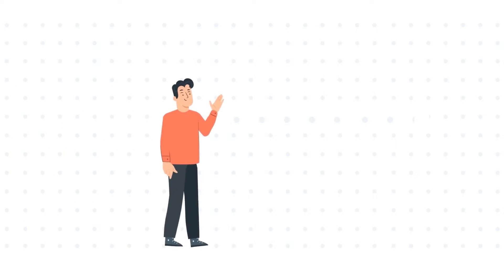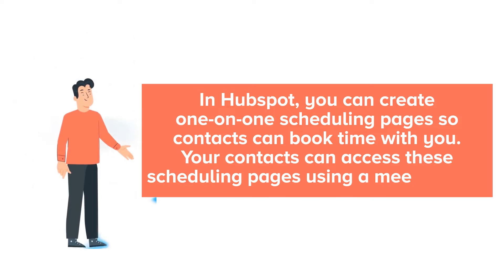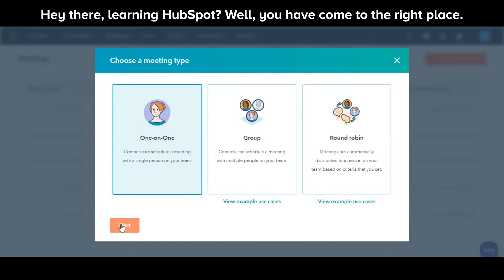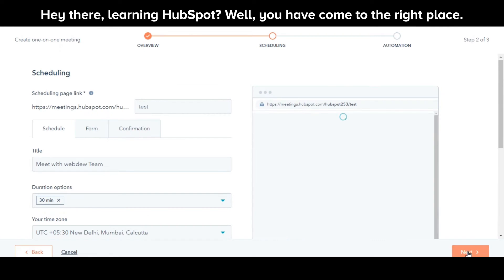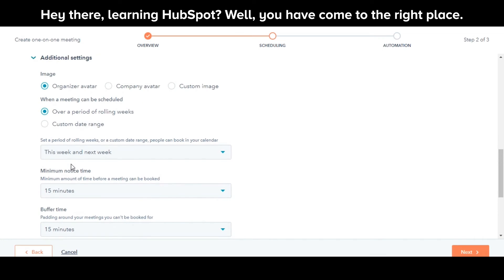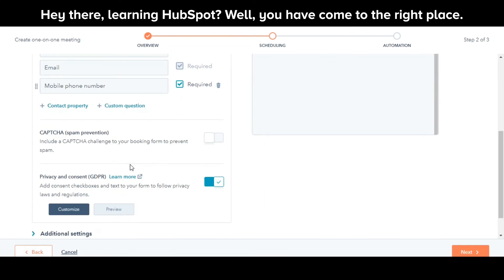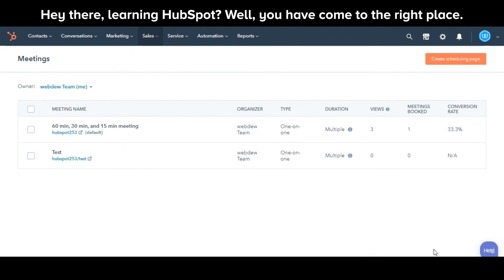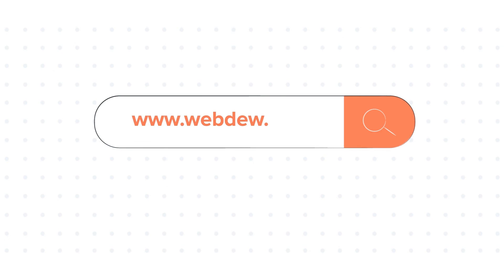How to create scheduling pages in HubSpot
In this HubSpot tutorial, we will walk you through how-to create scheduling pages in HubSpot.

In Hubspot, you can create one-on-one scheduling pages so contacts can book time with you. Your contacts can access these scheduling pages using a meeting link.

Steps to follow:

2. In your HubSpot account, navigate to Sales and click meetings.

3. In the upper right, click Create scheduling page.

4. In the dialog box, select a meeting option, here i am selecting one-to-one

5. Click Next.

6. Enter the Internal name for your meeting link.

7. In the Organizer field, select the name of the meeting owner.

8. In the Title field fill the name of the calendar event you share with your contact and you can also use personalization tokens.

9. Fill in the location, description, and all the relevant fields, and then click Next.

10. You can add the duration options according to your choice.

11. Next you need to add your time zone.

12. And you can choose for what timing and days you want to allow your contacts to book meetings with you.

13. You can do some additional settings like adding an image, deciding when a meeting can be scheduled, minimum notice time, buffer time, booking page language, and date and time format.

14. Next, You can also create a form for contacts to fill out while they book a meeting.

15. You can also create an automatic email sending to the attendee immediately after a meeting is booked.

16. You can also choose to send a Pre-meeting reminder before the meeting start and you can also set the buffer time for the reminder email
Lastly, click create scheduling page and you’re done.

And this is how you can create scheduling pages